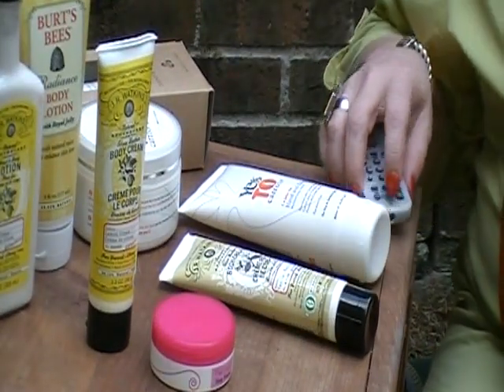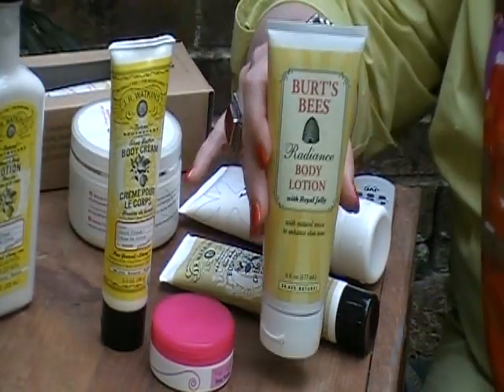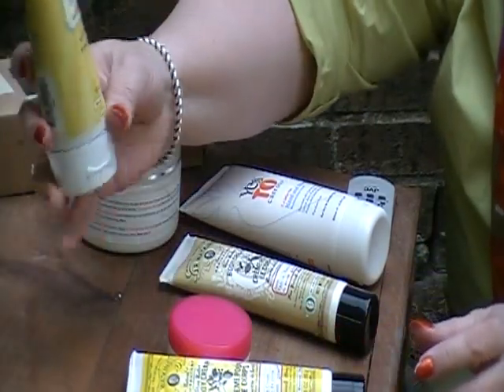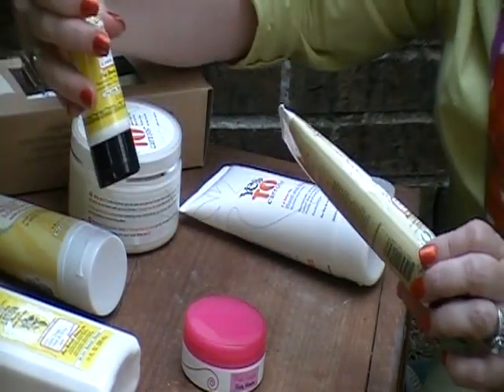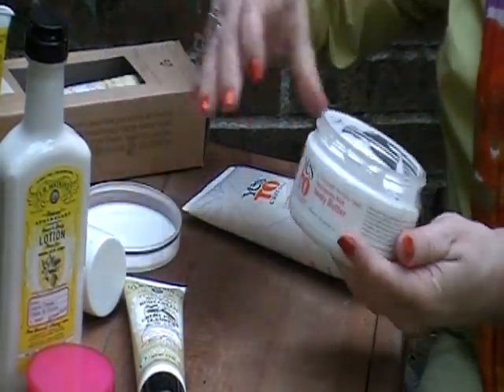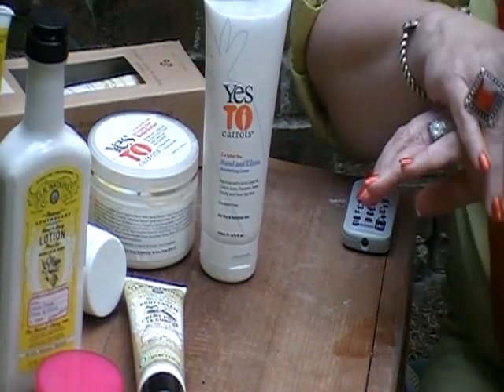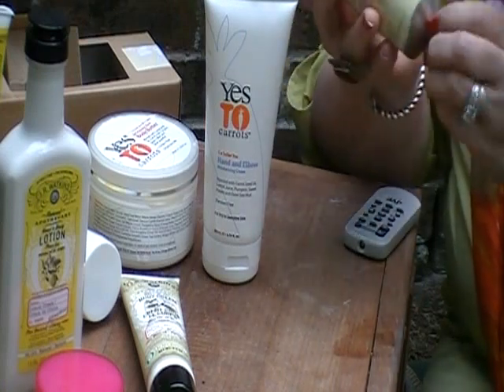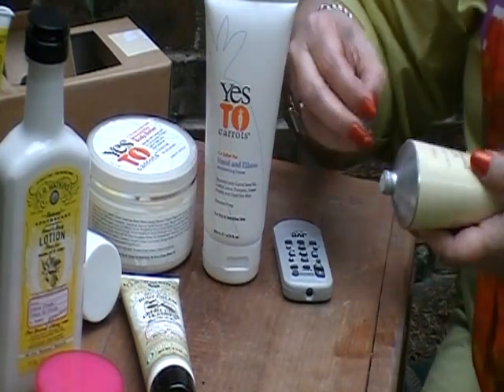Review of Burt's Bees, Yes to Carrots, Watkins and other Body Lotions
Demonstration of different consistencies of body lotions.